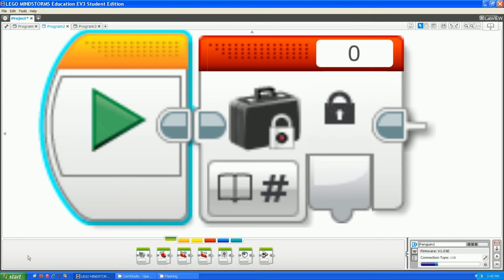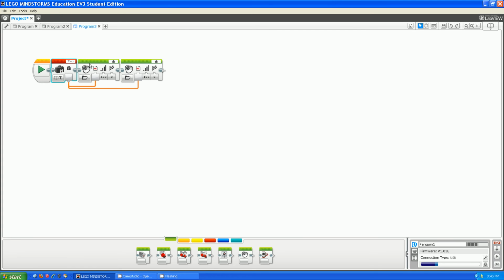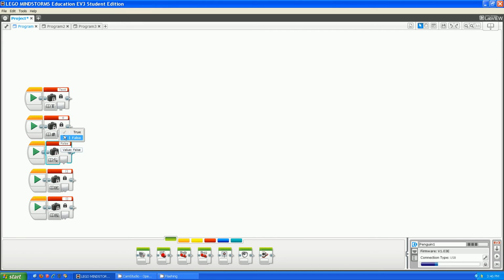EV3 Programming: The Constant Block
The Constant Block is a quick way to input text, number, logic, numeric array, or logic array data for your program to use.  This video gives a quick tutorial on how to use the Constant Block and shows a short program using the Constant Block.